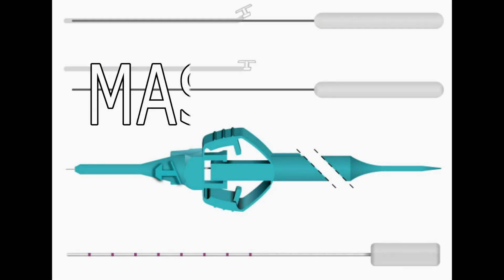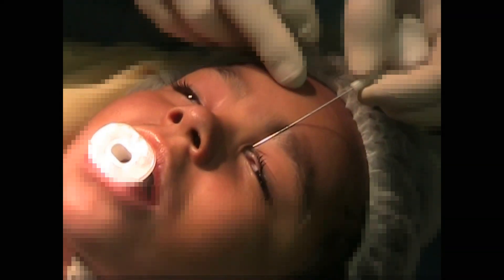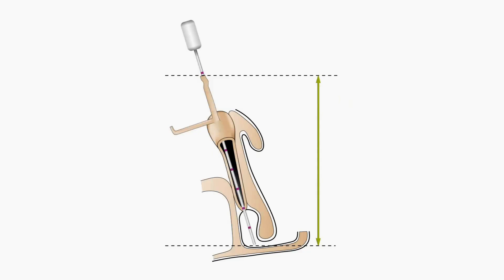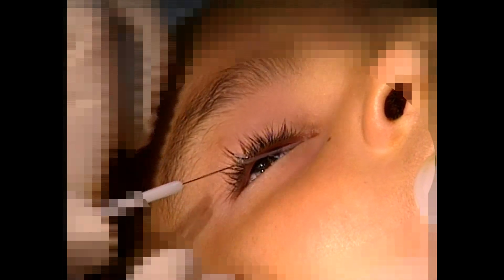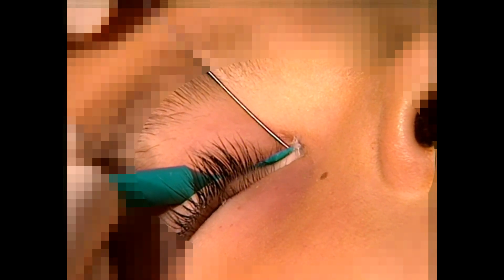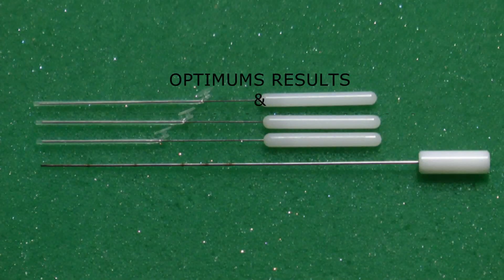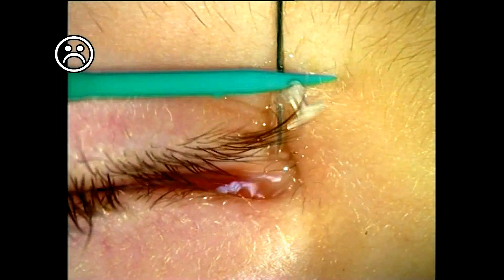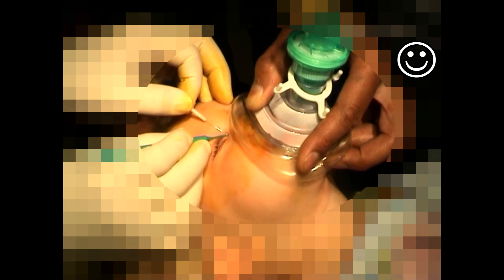Masterka® | Pushed Monocanalicular Nasolacrimal Intubation | Step-by-step | Exclusive |FCI Lacrimal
Masterka® is FCI innovative solution for the treatment of congenital nasolacrimal duct obstruction resistant to probing.
Unlike the traditional "pulled" technique, Masterka® has no metallic probe or suture attached to it and is therefore not pulled out of the nose. The insertion procedure is easy and less traumatic than with conventional intubation sets.

We would like to thank J. Katowitz, M.D. and W. Katowitz, M.D., Philadelphia, USA., J. M. Ruban,M.D., Lyon, France, B. Fayet, M.D. and E. Racy, M.D., Paris, France for their contribution to this video.